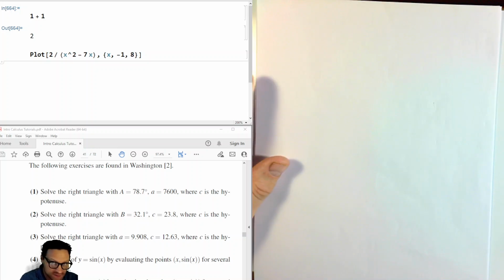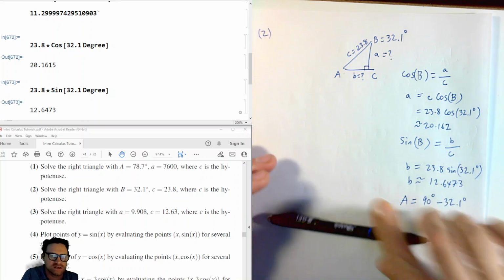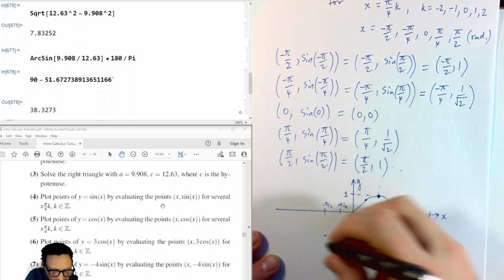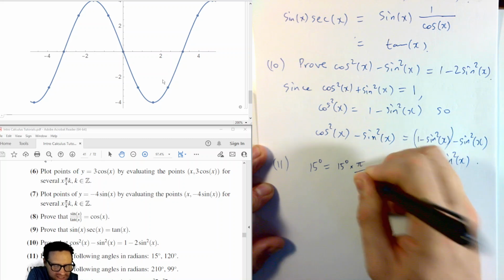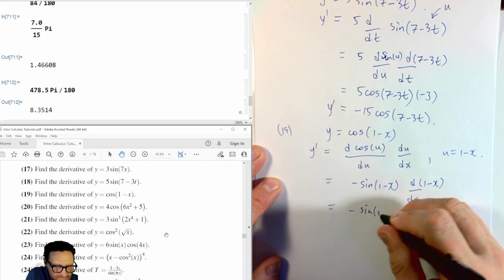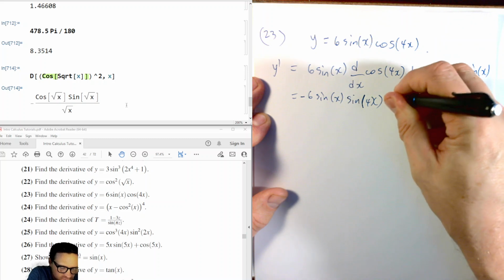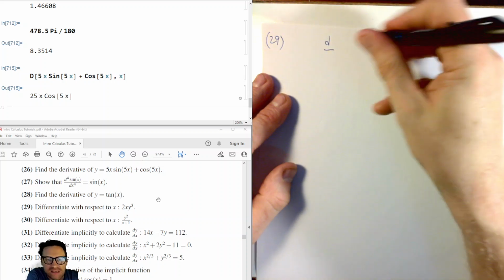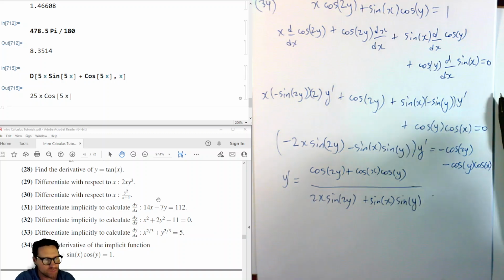Elementary Calculus Tutorial 4 - Differentiate Trig Functions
In this elementary calculus tutorial we review simple trigonometry concepts, learn to differentiate trigonometric functions, and use the product rule, the quotient rule and the chain rule together with sin and cos functions.